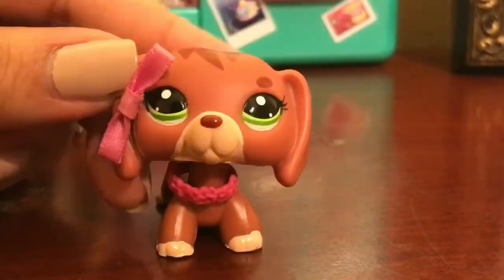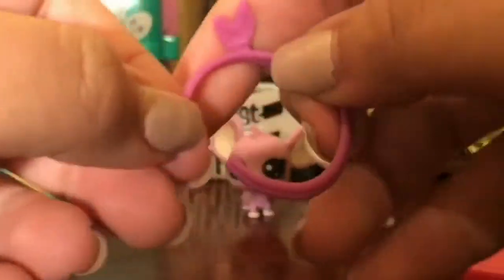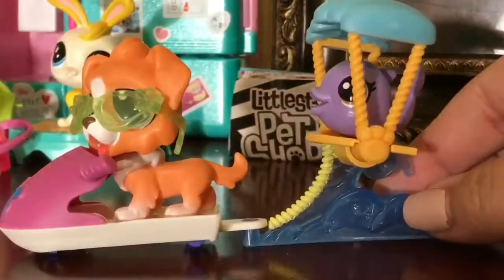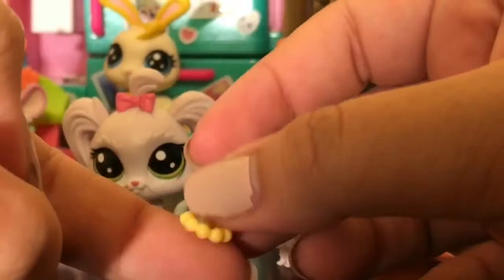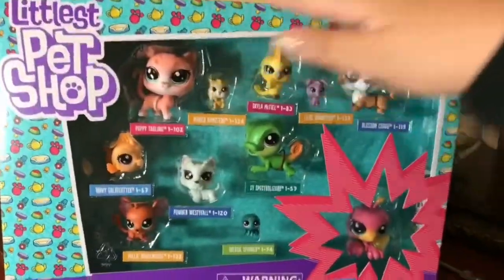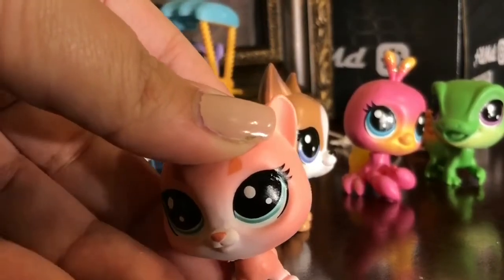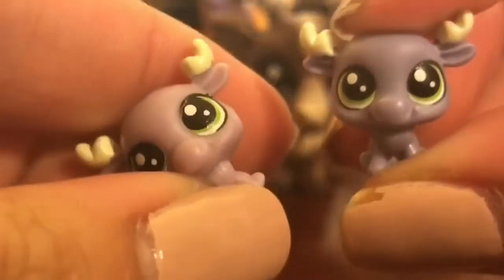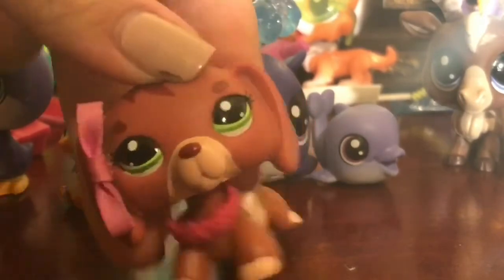LPS: UNBOXING #7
Hello, again! Sorry for posting so much. I just want to get as many videos as I can so I can keep this channel alive. I hope you enjoyed! Later!✌🏽
STALK ME😊
Instagrams⬇️

Snapchat👻: thebellawella

1. Sit Still, Look Pretty ~ Daya
3. Put Your Hearts Up ~ Ariana Grande
4. Here ~ Alessia Cara
5. BO$$ ~ Fifth Harmony
6. Ride ~ twenty one pilots
7. Can't Get Enough ~ Basenji